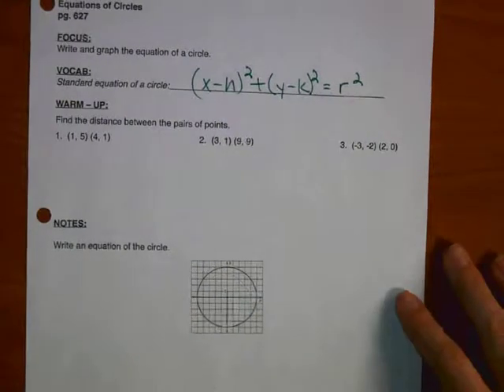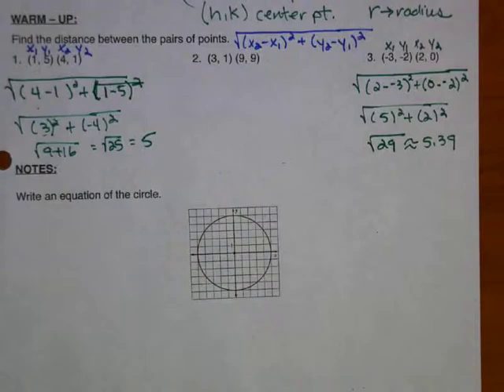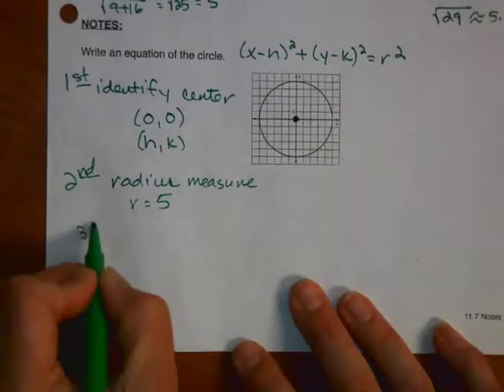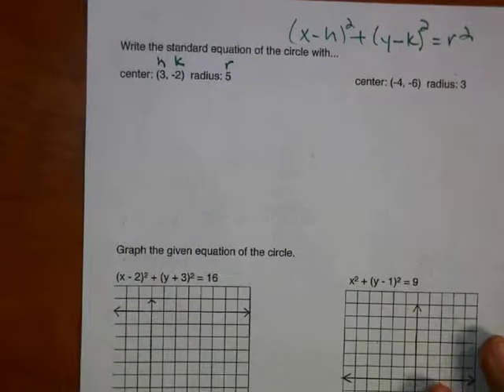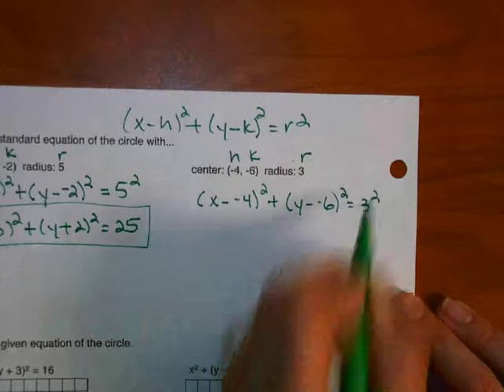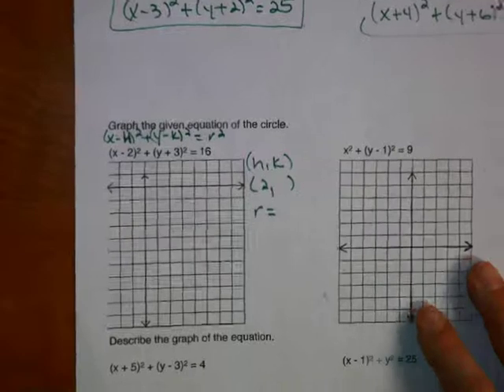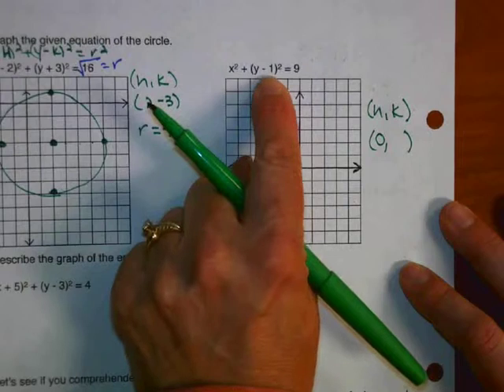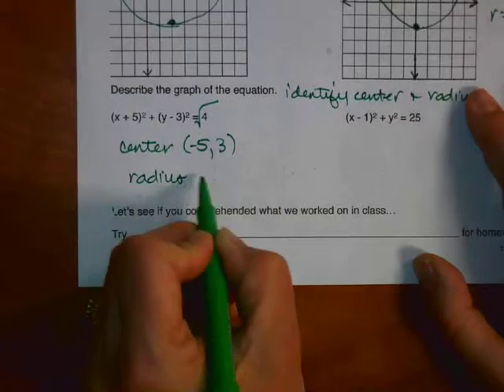AVerMedia 2014 May 14 13 59 03